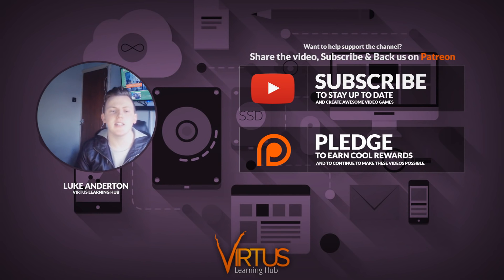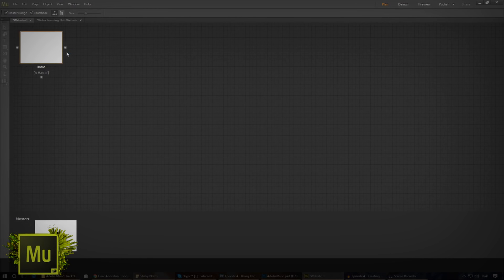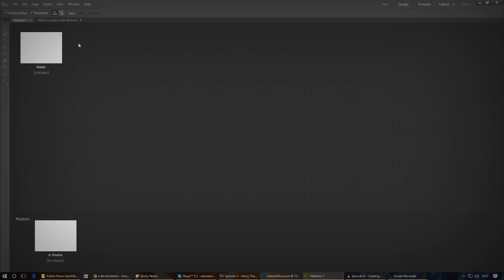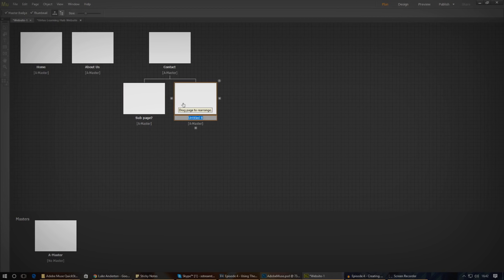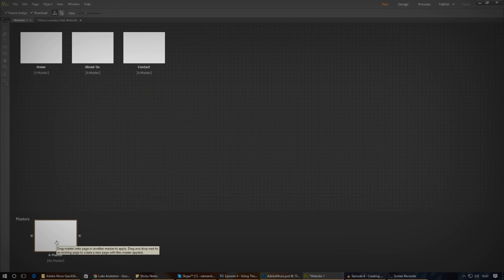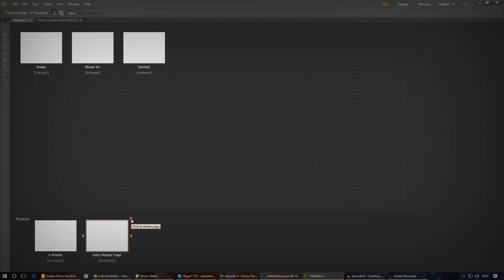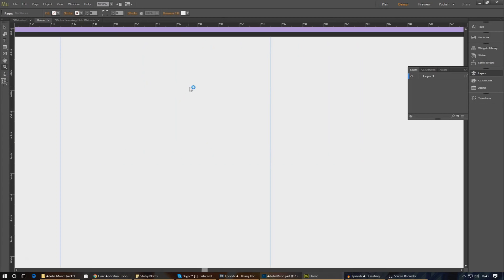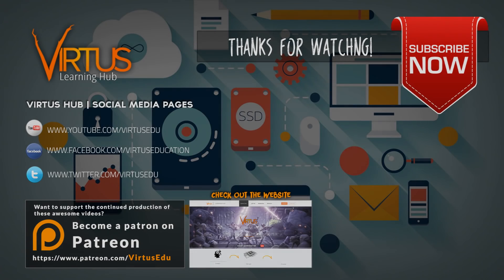Creating Pages Using Planning View - #4 Adobe Muse Quickstart Tutorial Guide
Today we begin to create the pages for our website using the planning view, having said that we go over the different types of pages such as content, sub pages, master pages and how we can create/structure them.

We go over the following procedures:
- Creating/Deleting Pages
- Working with Master Pages
- Get into the design view for each page.

Next Video
In the next video we'll be going over how we can begin to add text and images to our websites.